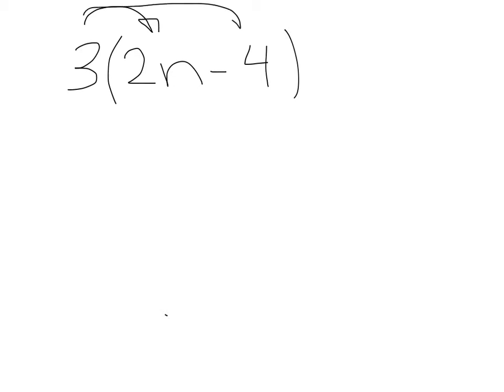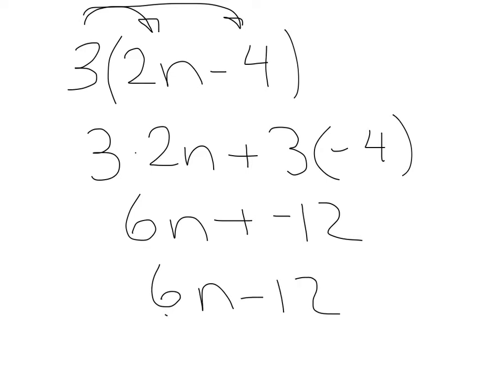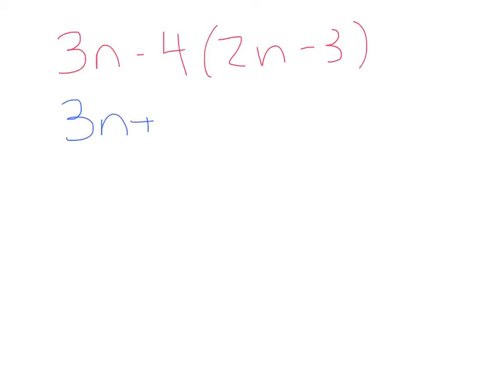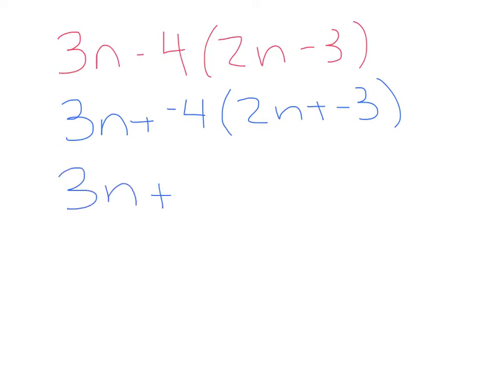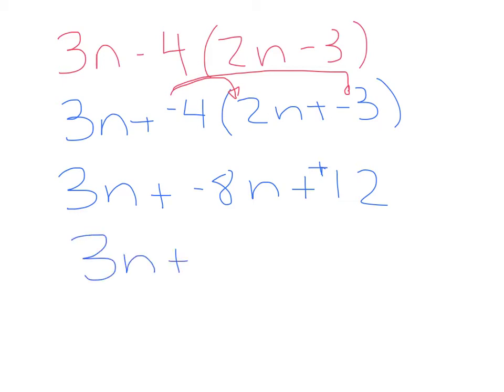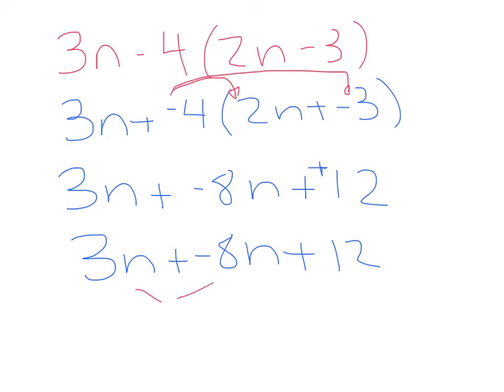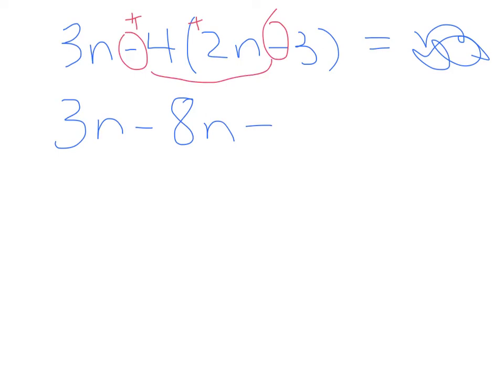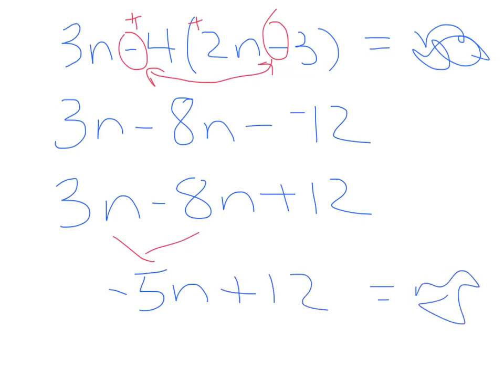Made with Explain Everything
help with signs in simplifying a side